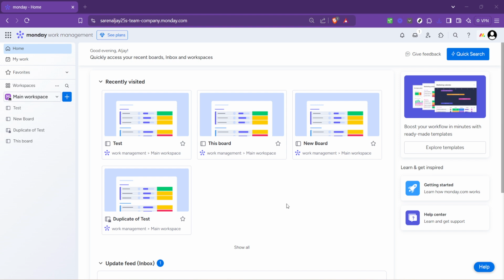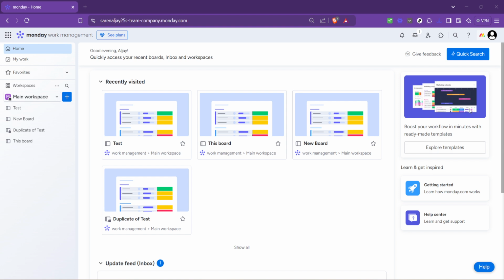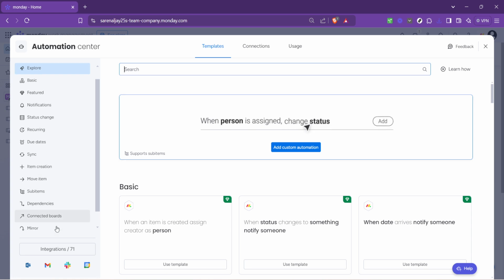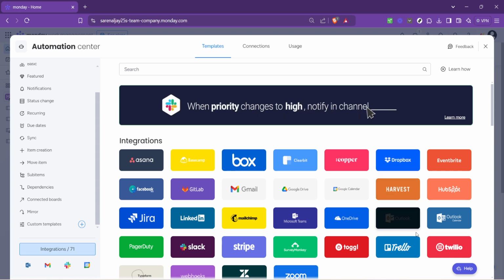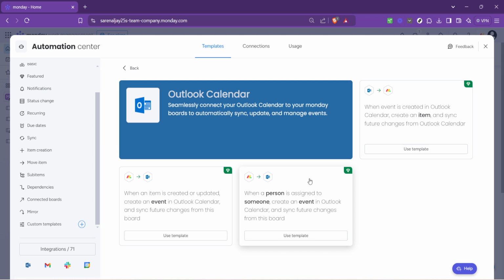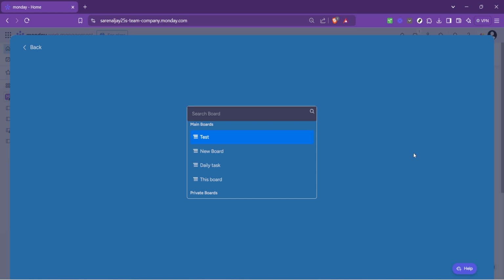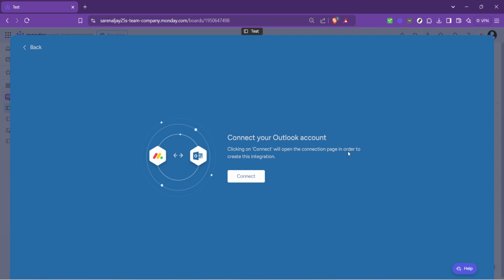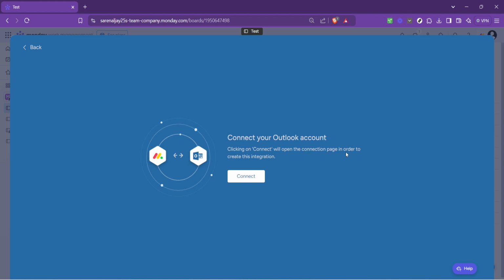How to Sync Monday.com with Outlook Calendar (Full 2025 Guide)